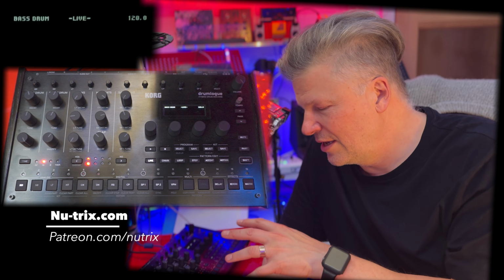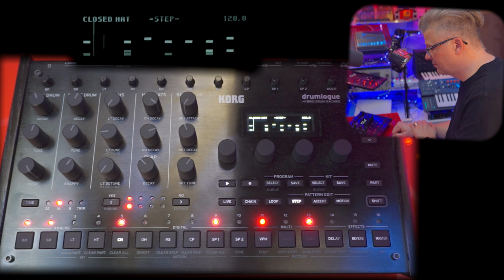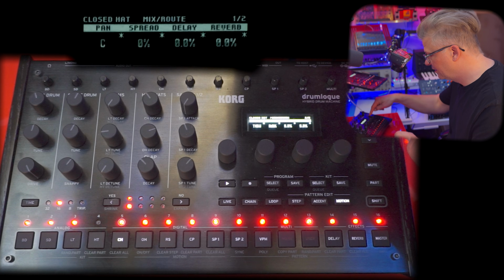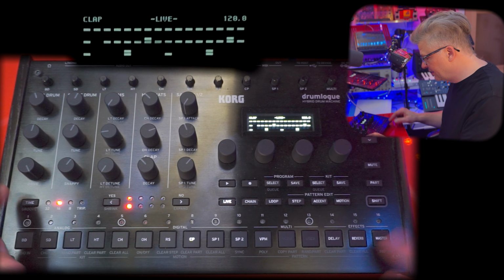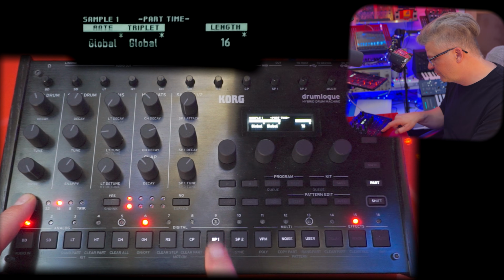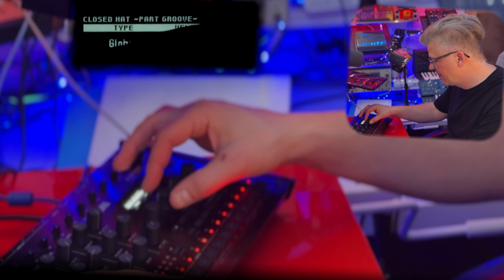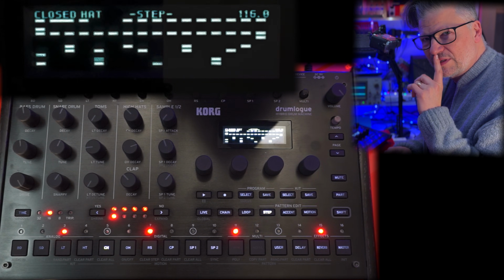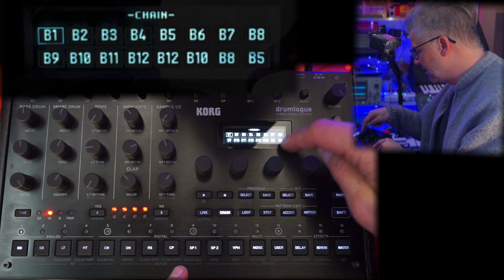Master your Drumlogue sequencer with this Advanced guide *Fixed video*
Advanced Drumlogue Sequencing: Conditional Trigs, Motion, Polymeters, and Live Pattern Tricks.

Level up your Korg Drumlogue sequencing. In this advanced guide, I shows practical ways to move beyond basic step entry—using accents, ratchets, conditional trigs, motion recording (including per‑step sample switching), choke groups, polymeters/poly mode, groove per part, cue vs. immediate pattern switching, and chains—to create evolving patterns and performance‑ready arrangements.
-Fast step programming and real‑time overdub
-Accents with four levels and how to fine‑tune velocity per step
-Ratchets and ramps (flat/fall/rise) for rolls and dynamics
-Probability vs. conditional trigs for controlled variation
-Motion recording on any parameter (decay, tune, pan) and per‑step sample select
-Choke groups beyond hi‑hats (creative muting between parts)
-Global vs. per‑part timing: rate, triplets, and pattern length
-Building polymeters and activating Poly mode so parts loop independently
-Per‑part Groove (swing/templates) to give each voice its own feel
-Live performance tips: cue vs. on‑the‑fly pattern switching and pattern chaining
-Structuring songs by evolving a 16/64‑step pattern into 64/256 steps

Chapters
00:00 Intro
00:51 Velocity/Accent
02:39 Ratchets and Ramps
03:32 Probability
04:48 Conditional trigs
07:22 Motion record
10:52  Parameter locks via Motion hold
11:30 Choke groups
12:52 Time page
14:59 Polymeter and Poly mode
19:47 Deep dive
21:53 Live remixing Pattern switching
23:34 Chain mode
26:50 Kit changes
27:31 Wrap‑up and resources